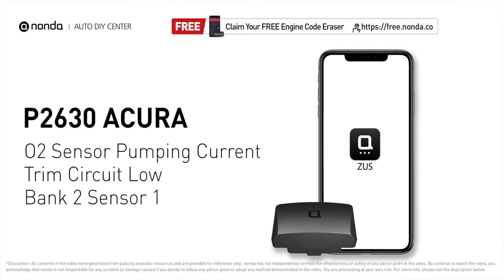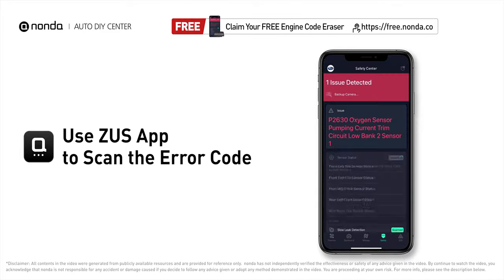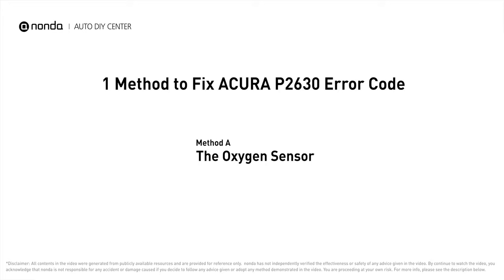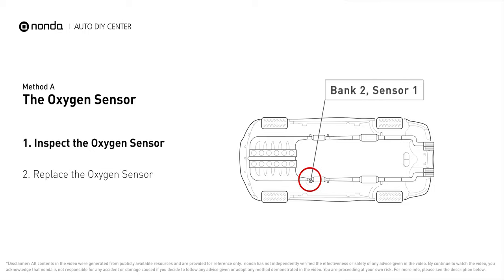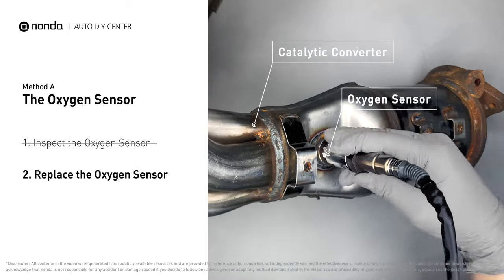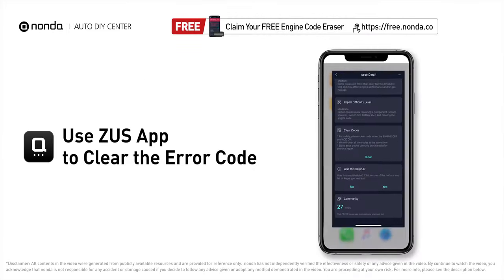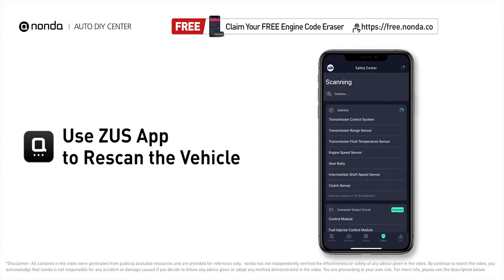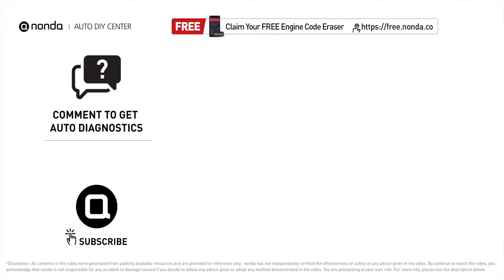How to Fix ACURA P2630 Engine Code in 2 Minutes [1 DIY Method / Only $19.45]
Claim your FREE engine code eraser

This video shows you How to Fix Engine Code ACURA P2630 in the easiest, quickest, and cheapest way. 1 practical solution to fix the ACURA P2630 error code. 1 simple DIY solution to repair ACURA P2630.

Engine Code ACURA P2630:O2 Sensor Pumping Current Trim Circuit Low Bank 2 Sensor 1
It indicates that the engine control module has detected a reference voltage that is not within the range of oxygen sensor number 1 pumping current trim circuit for bank 2.
Cylinder No.2. Catalytic Converter. Inspect Electrical Connections, Wire Harness, And Metal Tabs. How to replace an oxygen sensor. How to replace the O2 sensor. Tips and tricks for replacing the oxygen sensor in your car and fixing code ACURA P2630.

Fix Engine Code ACURA P2630 Easy DIY Method A | The Oxygen Sensor

0:00 What is ACURA P2630
0:33 Method A - The Oxygen Sensor
1:20 Claim a FREE Engine Code Eraser